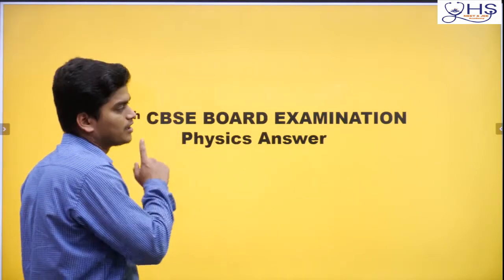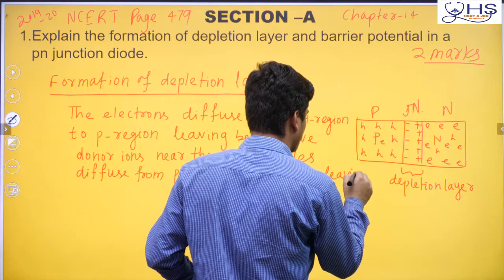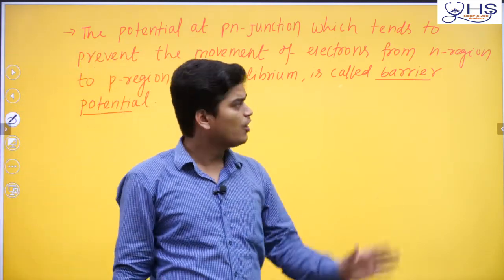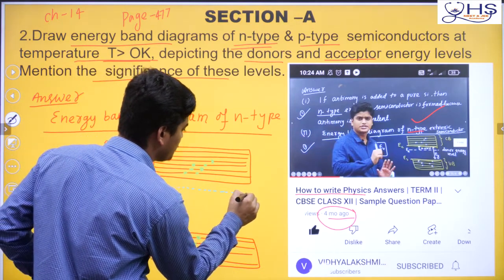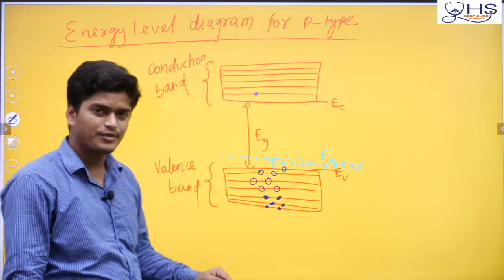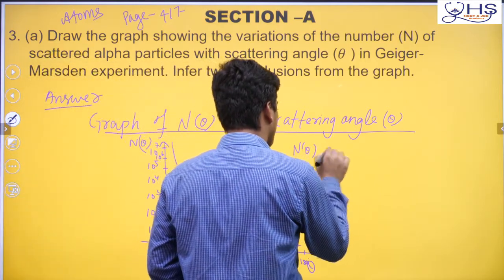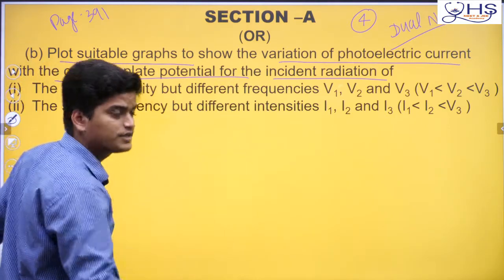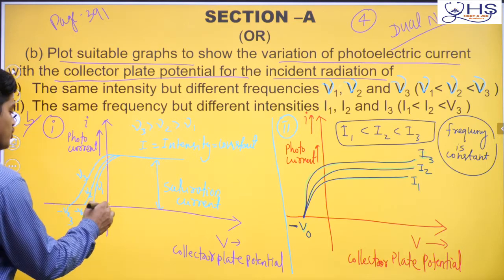12th CBSE TERM-2 Physics Questions & Answers | SECTION A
VIDHYALAKSHMI

NEET CRASH COURSE Batch Commences on May -25, 2022

Branches – Regular Coaching Centers :

Vidhyalakshmi Campus
Ambur
Gudiyatham
Katpadi

Repeated Revisions.

Repeaters Batch Online & Offline Program Fees :

Repeater Batch Offline One Year Fees :

Rs.32,000 / - Only

Repeater Batch Online One Year Fees :

Rs.14,000 / -  Only